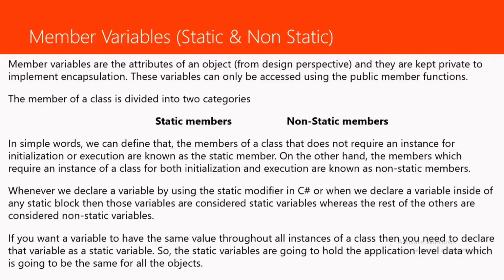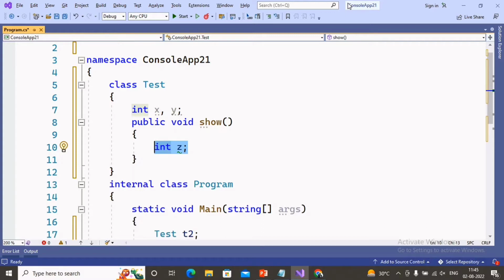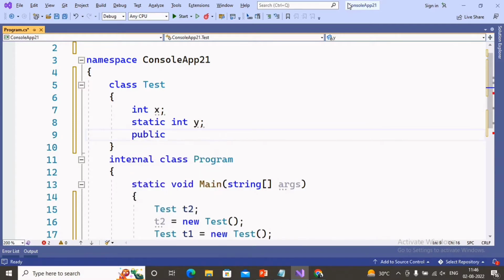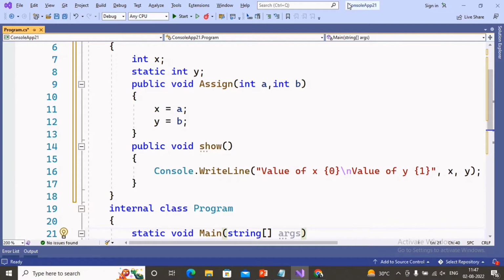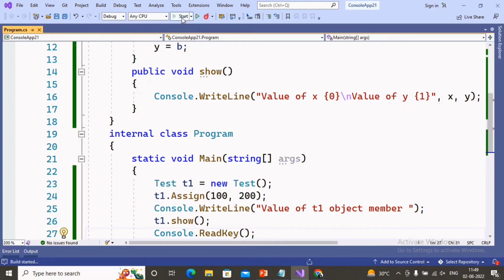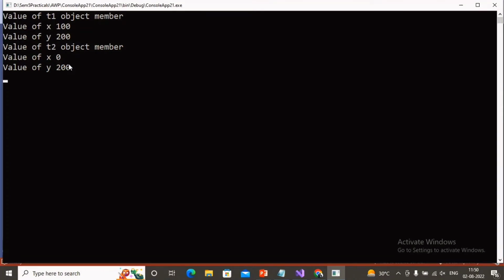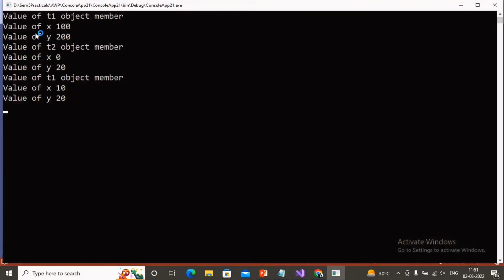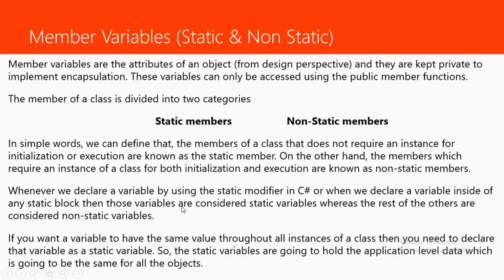C# Concept's Lecture Series | Member Variables ( Static & Non Static ) | C# Tutorial [BSC.IT]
In this video you'll learn about T.Y.Bsc.It Sem - v | C# Concept's Lecture Series | Member Variables ( Static & Non Static ) |C# Tutorial [BSC.IT] |  Difference Between Static Member Variables & Non Static Member Variables | Step by Step Guide | All Doubt Solved